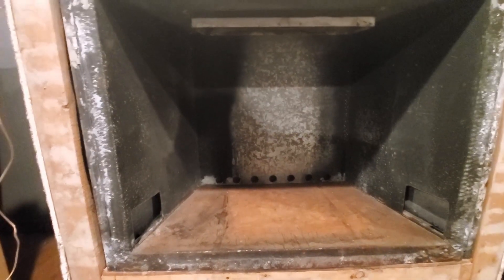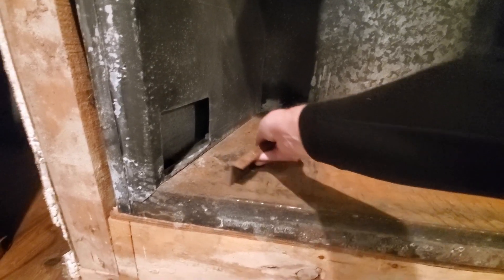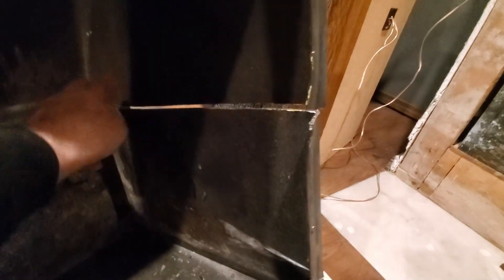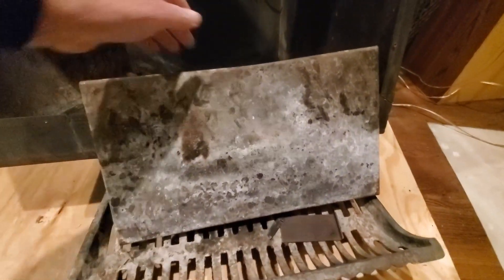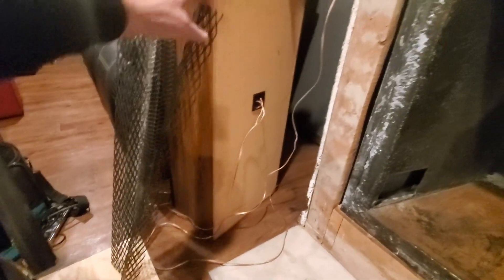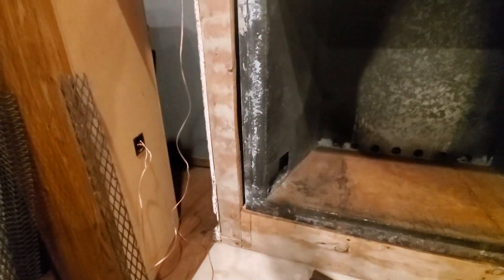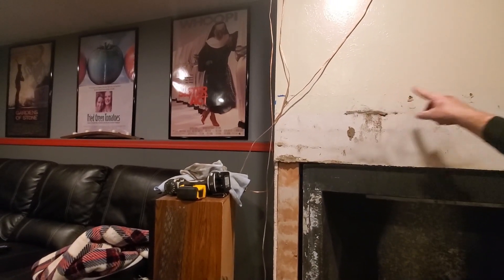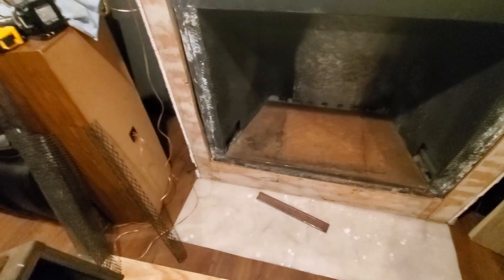Say Goodbye To The Firebox!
Say Goodbye To The Firebox! We finally got the firebox out and removed the brick hearth, we had thought about lowering everything to the ground, but thought it would be too much trouble, because we would also have to extend the chimney and redo the framing of the fireplace as well.

Our family camp is located in Northeast Wisconsin. Join (myself Craig, my wife Shari, and our daughter Rachel) as we escape the city for a weekend at our camp to relax, have fun, enjoy nature, do projects to improve life at camp, wildlife habitat improvements, and doing product reviews of items we use at camp and our house. We plan to post trail camera and a camp video once a week.